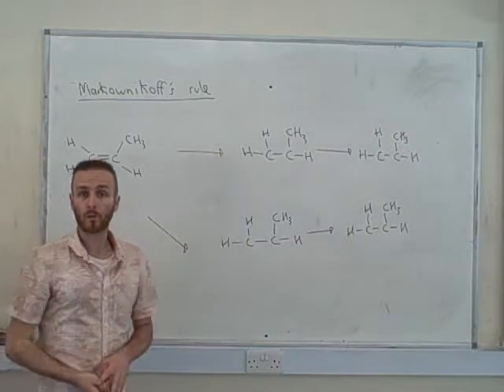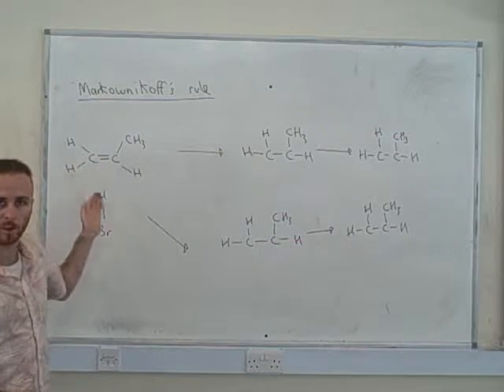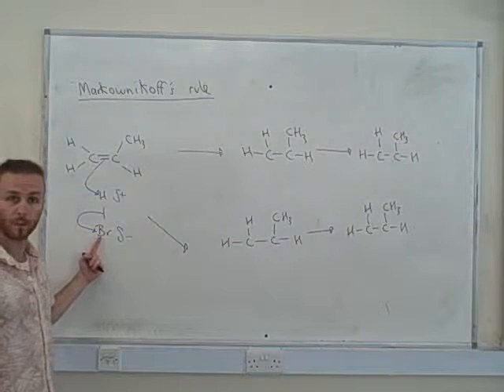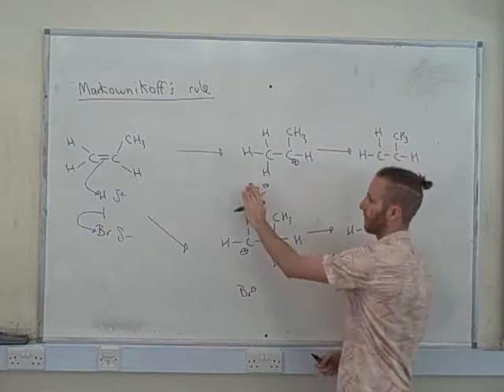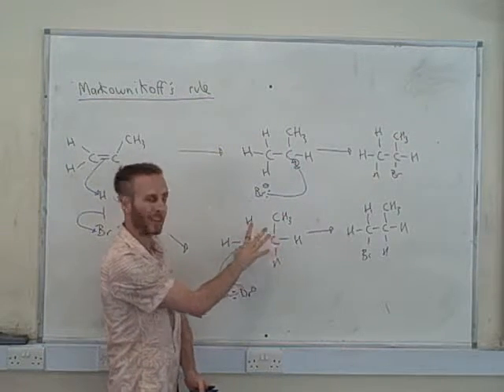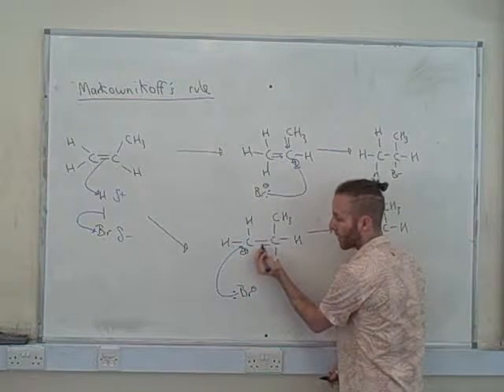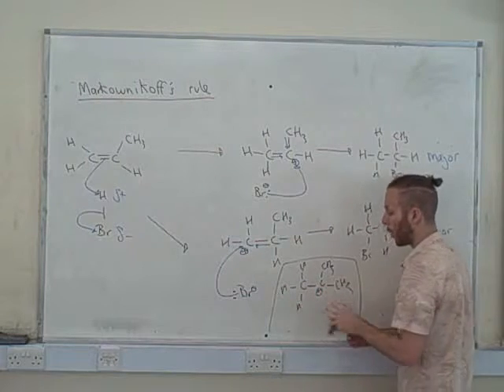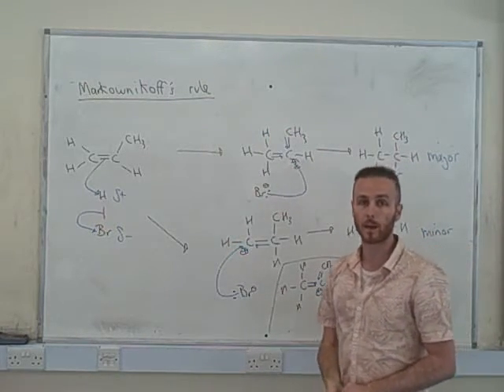Brady Explains Markownikoffs rule